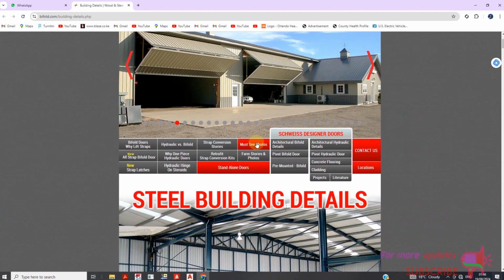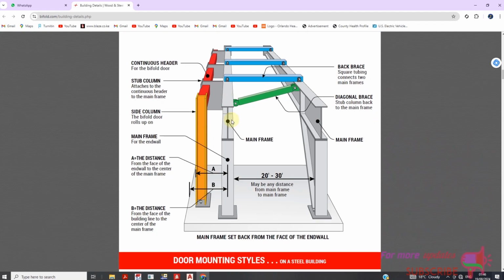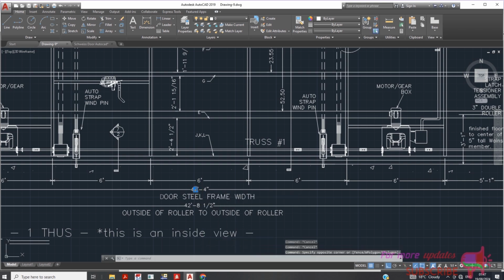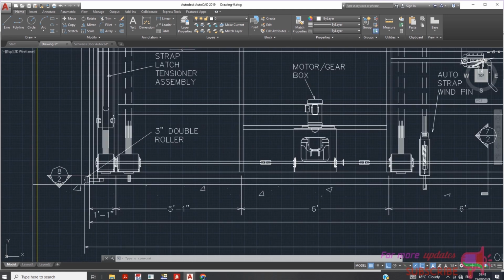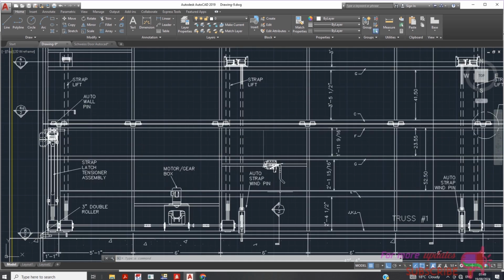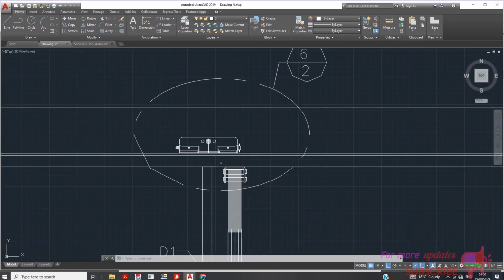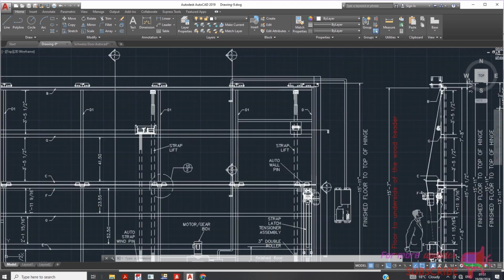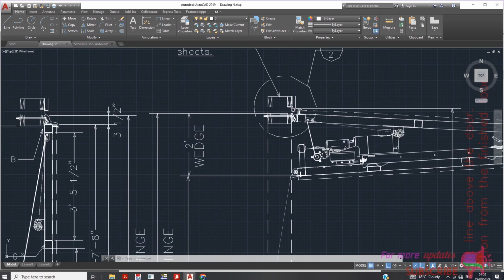Schweiss Bifold door details in Autocad DWG.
To download Schweiss Door Equipment Layout Drawing & Structural Drawing, click on the following

Schweiss Door AutoCAD Drawing Structural and Mechanical Details.